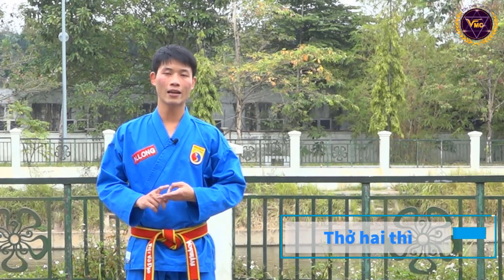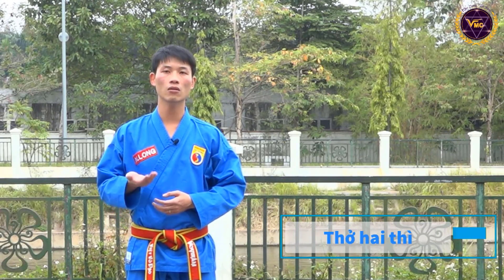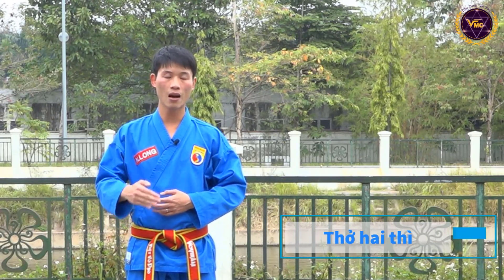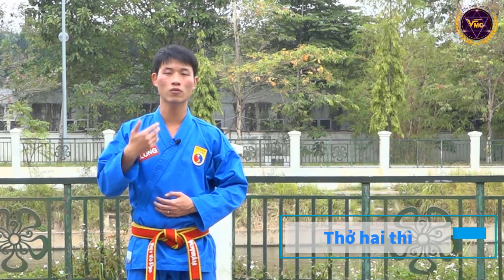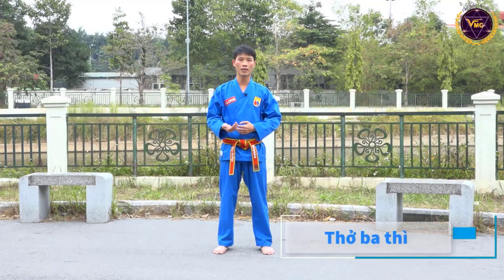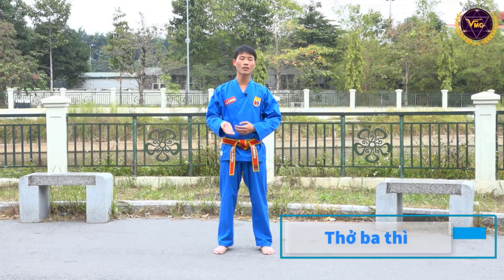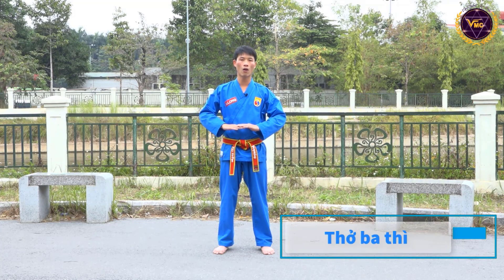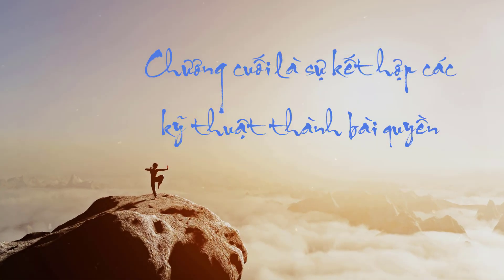Vovinam dưỡng sinh rèn thể chất, luyện tinh thần - Trình độ 2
Trung tâm VMC Việt Nam là tổ chức thành viên trực thuộc của Trung ương Hội Giáo dục chăm sóc sức khỏe cộng đồng Việt Nam, hoạt động theo Luật khoa học và công nghệ, Nghị định số 08/2014/NĐ-CP ngày 27 tháng 01 năm 2014 của Chính phủ